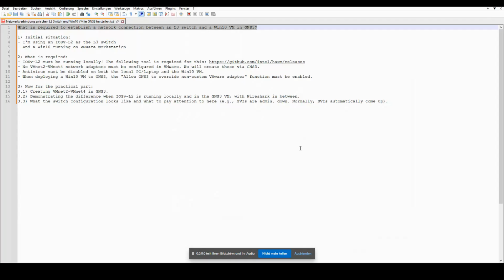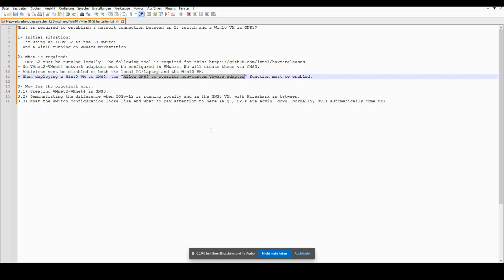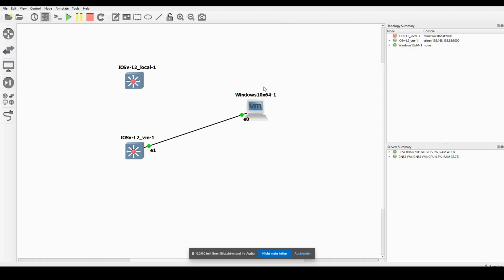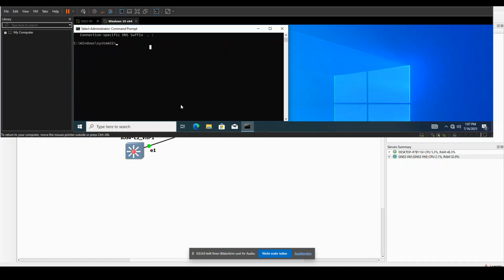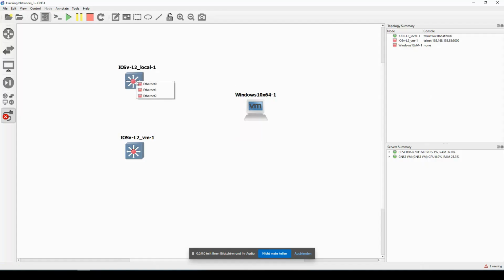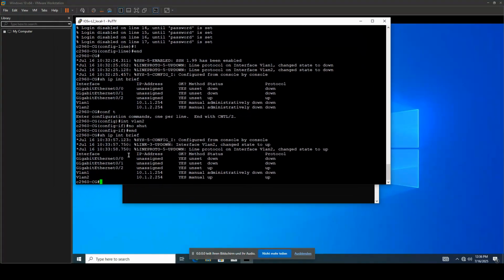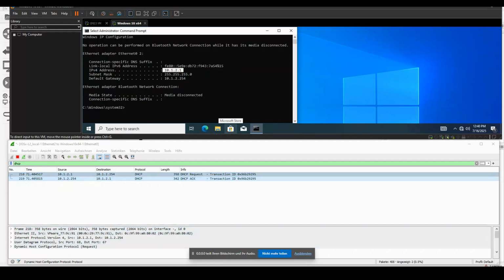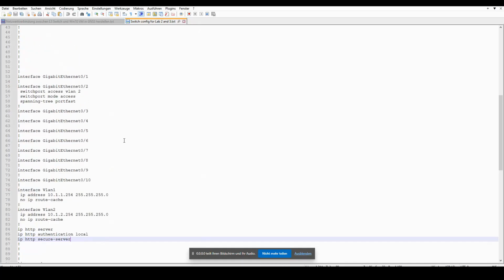How to Connect a Windows 10 VM to a Cisco Switch in GNS3 (Step-by-Step Tutorial)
1) Initial situation:
- I'm using an IOSv-L2 as the L3 switch
- And a Win10 running on VMware Workstation

2) What is required:
- IOSv-L2 must be running locally!
 - After installation of haxm you have to reboot your laptop/pc
- No VMnet2-VMnet4 network adapters must be configured in VMware. We will create these via GNS3.
- Antivirus must be disabled on both the local PC/laptop and the Win10 VM.
- When deploying a Win10 VM to GNS3, the "Allow GNS3 to override non-custom VMware adapter" function must be enabled.

3) Now for the practical part:
3.1) Creating VMnet2-VMnet4 in GNS3.
3.2) Demonstrating the difference when IOSv-L2 is running locally and on the GNS3 VM, with Wireshark in between.
3.3) What the switch configuration looks like and what to pay attention to here (e.g., SVIs are admin. down. Normally, SVIs automatically come up).